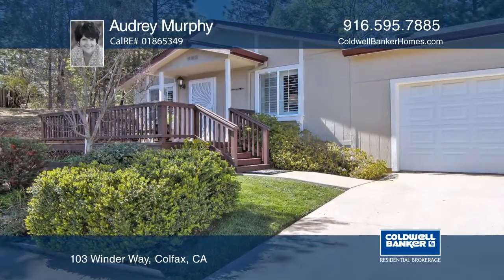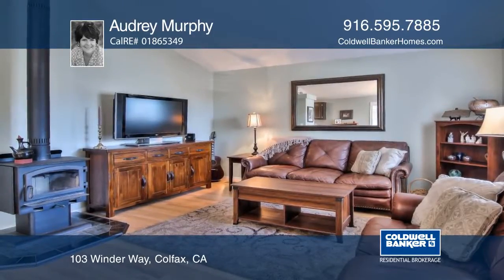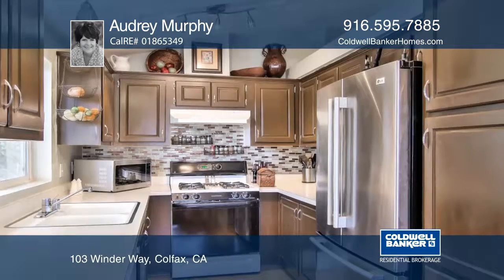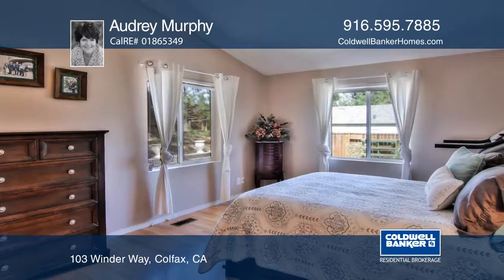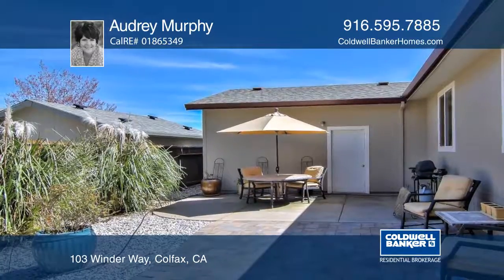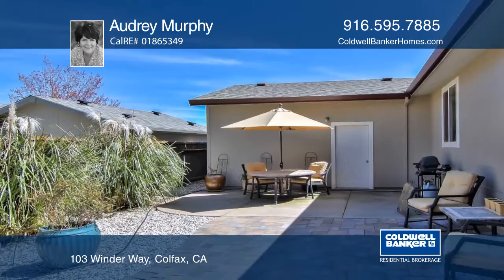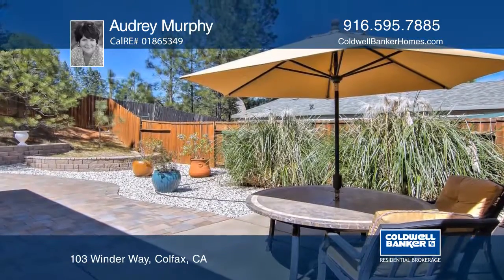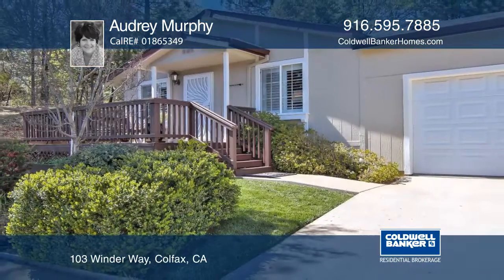103 Winder Way Colfax, CA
103 Winder Way, Colfax, CA

This two bedroom two bath updated Mink Creek Estate home is move-in ready with an extra large lot, which is rare to find in this community. This community has a pool, clubhouse and well-manicured yards and is near shopping, dining and local freeways. The backyard has been recently updated with a beautiful retaining wall and garden shed.